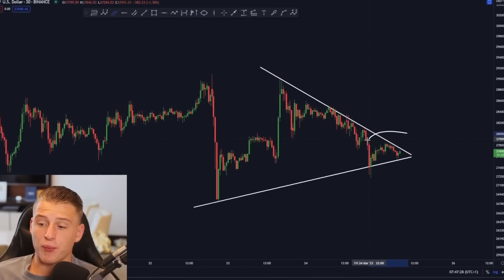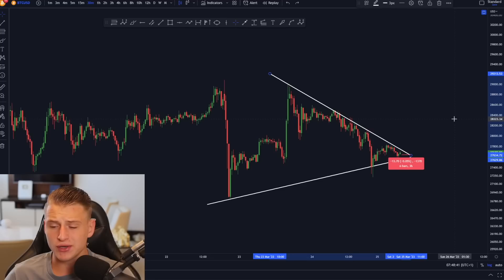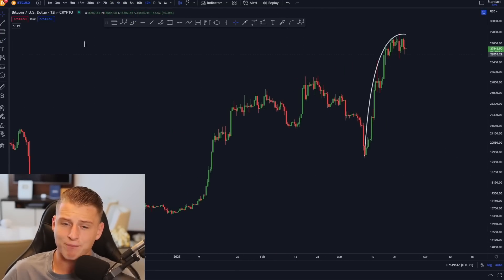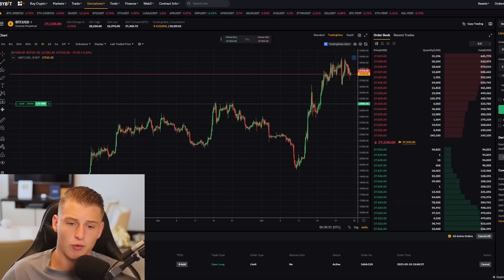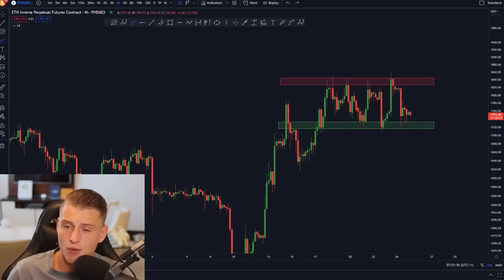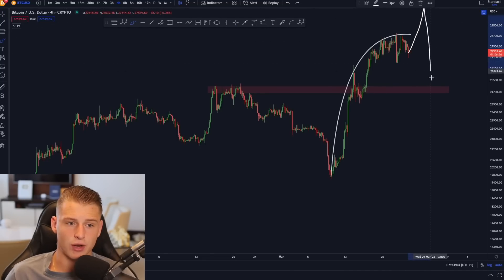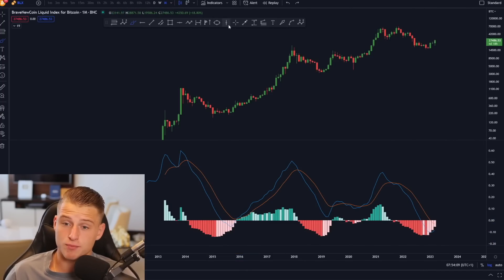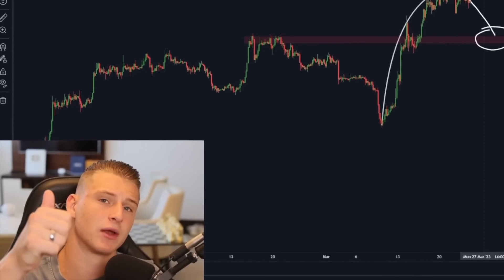THIS IS THE NEXT BITCOIN MOVE!! [get ready now]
Bitcoin its price structure is creating something we already have seen before! And this is what I am looking at!

🔥 Business?

Timestamps:
00:00 Intro